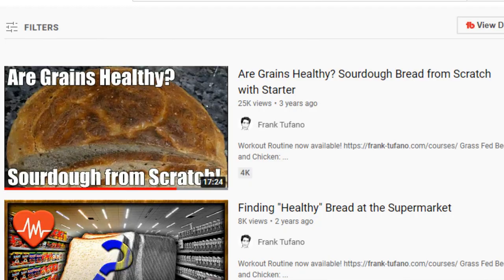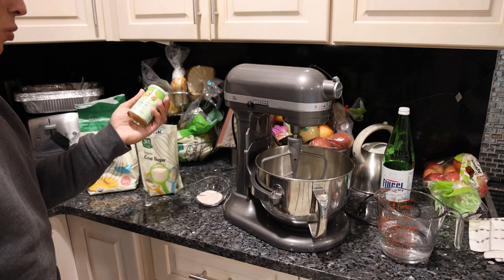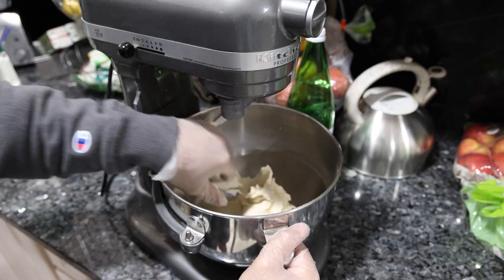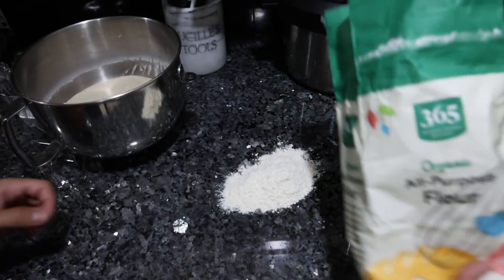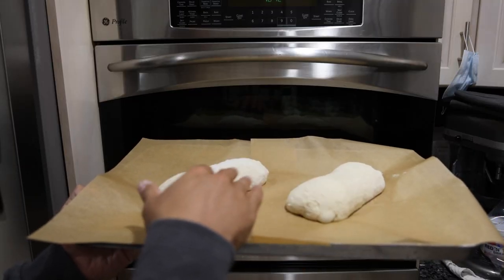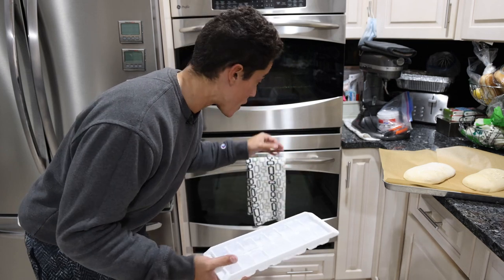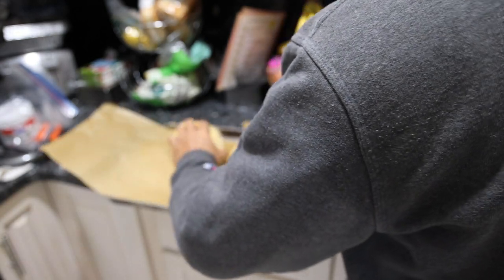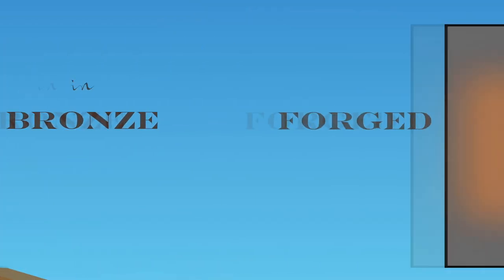Home Made BREAD FROM SCRATCH IN 3 HOURS!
00:00 - Lets get one thing straight
00:43 - I digress
01:21 - Ingredients
01:46 - Mixing everything
02:23 - Most bread is made using bad water
02:43 - Kneading
03:08 - First proof
04:13 - Forming loaves
06:15 - Second proof
06:33 - Time to bake
07:48 - 25 minutes later
08:36 - Thanks for joining!